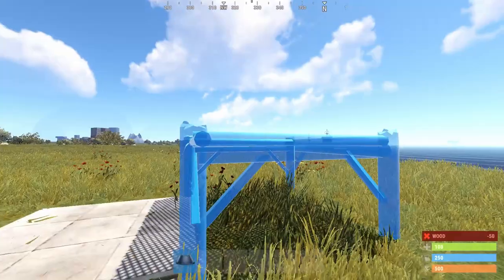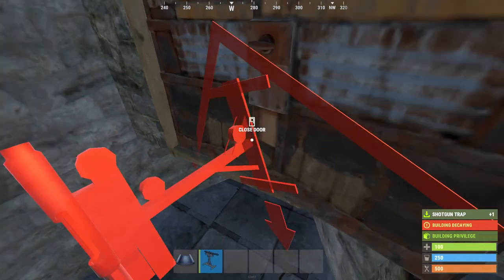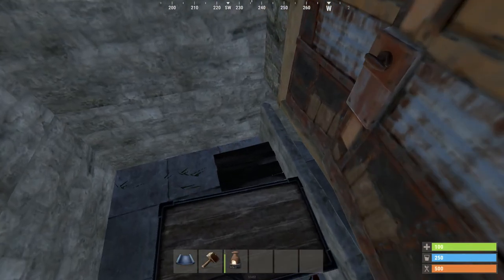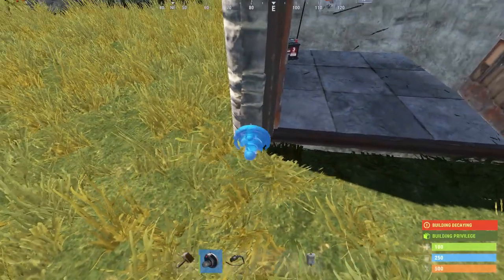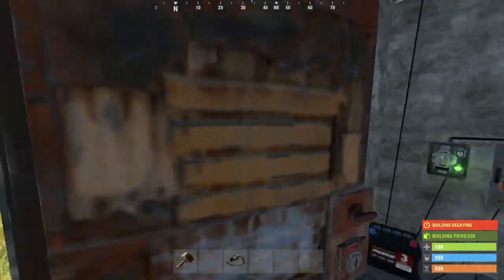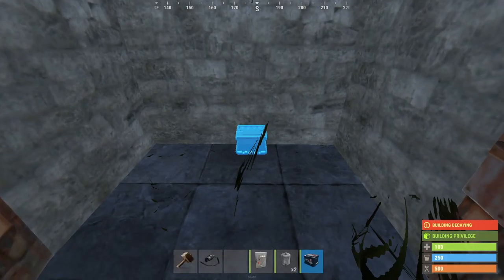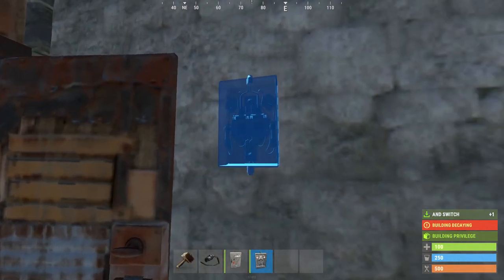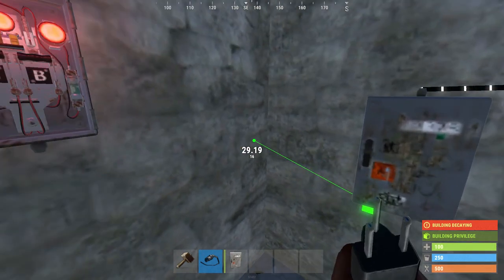Rust Beginner Trap Base Design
Welcome to Rust. For those of you looking to protect your base, do something other than pvp or score a few easy guns here are a few starter trap bases that should help you down that path! I usually don't have much luck with trap bases in Rust as people quickly destroy them but a good trap base on the right server or a trap base with the right group can be a TON of fun. Anyways enjoy the Rust trap base vid!